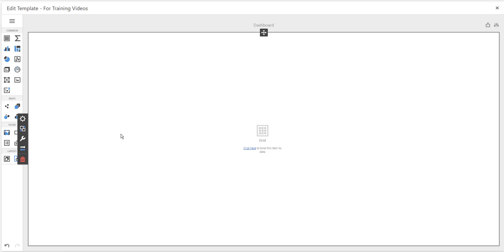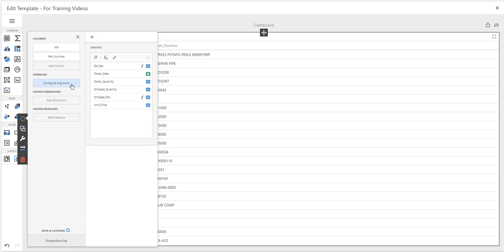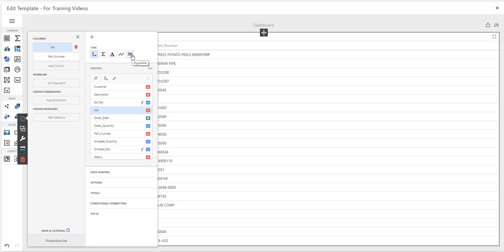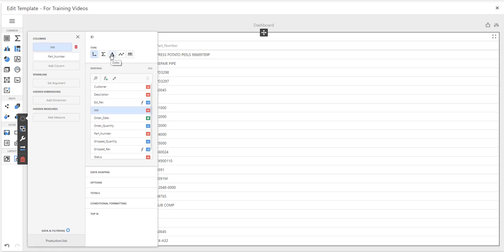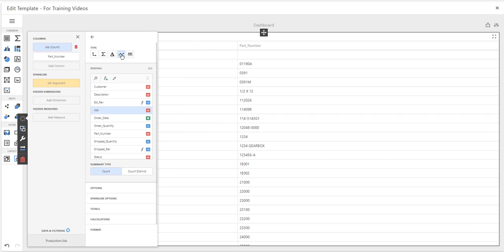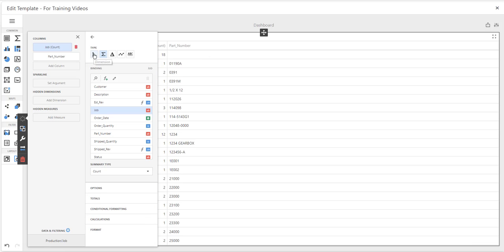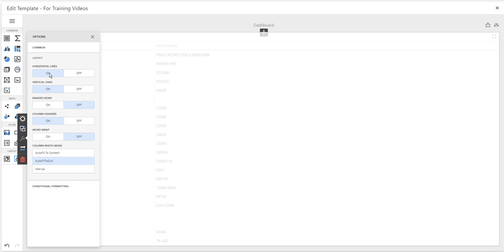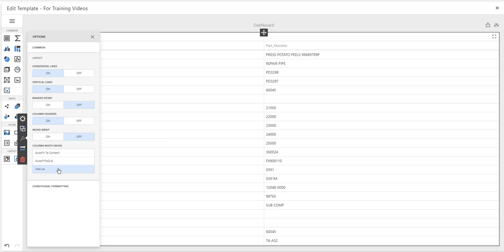Training Video - Grid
This video shows you how to bind data items to the grid widget along with other formatting settings. For more information about Lojic Dashboards, visit our